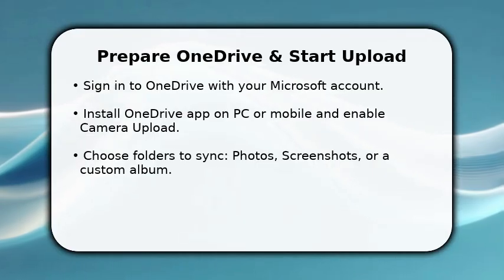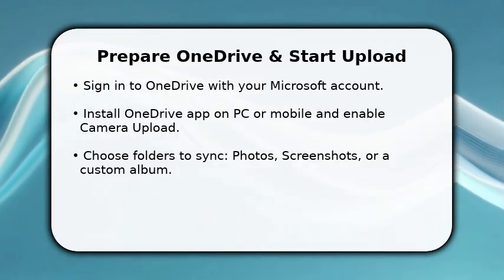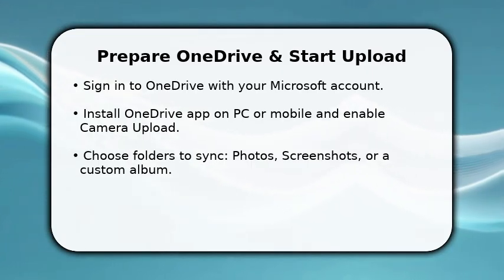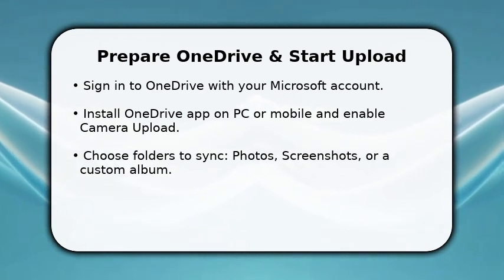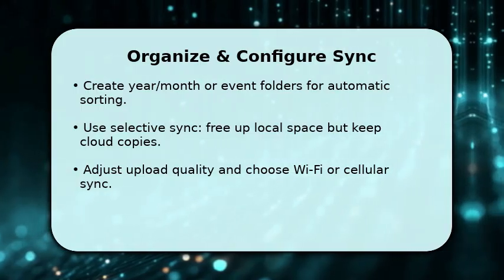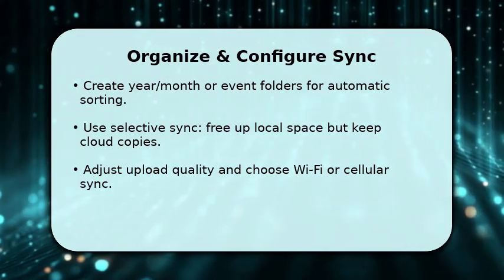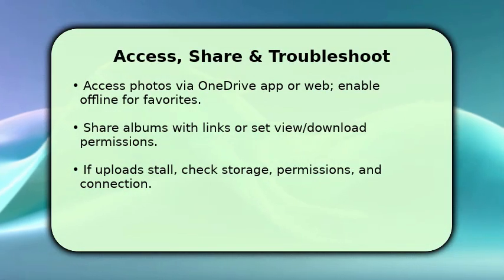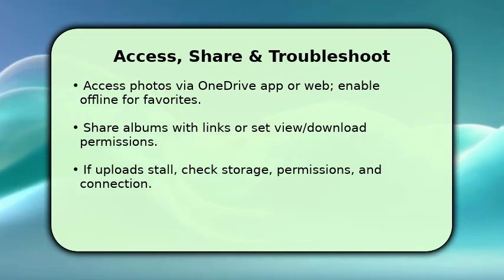How to Use Onedrive for Photos (easy Method)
Discover the simple steps to upload and manage your photos on OneDrive. This video guide walks you through setting up an account, transferring files from various devices, organizing images into folders, sharing with others, and accessing them anywhere using mobile apps.

OneDrive, upload photos, manage pictures, transfer files, organize images, share on OneDrive, access via app, Microsoft Office 365, cloud storage guide, photos syncing